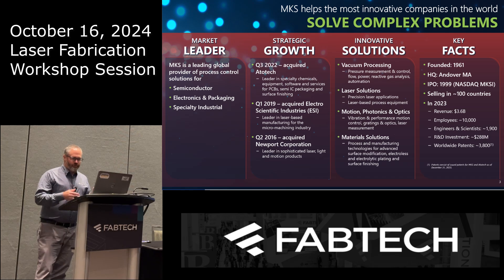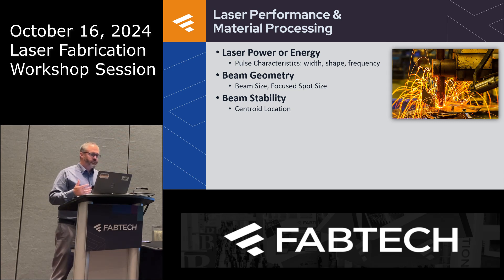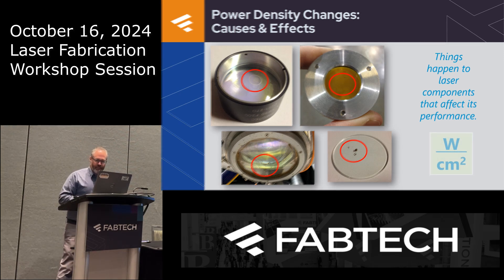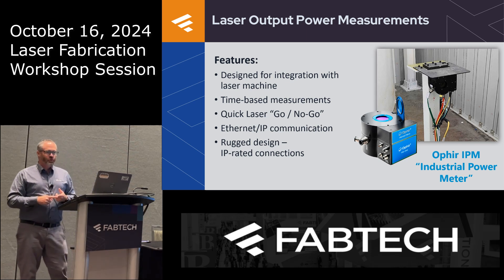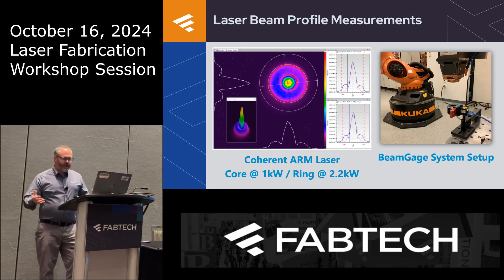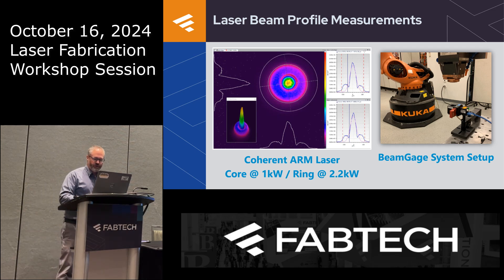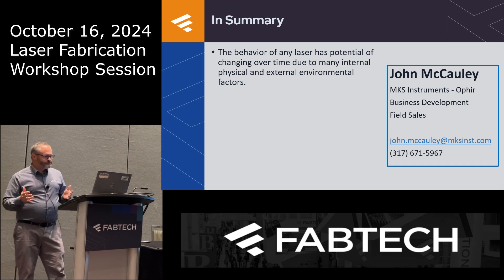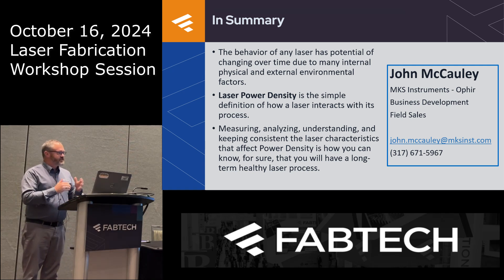2024-10-16 FABTECH Presentation: "Analysis of Critical Laser Parameters in Joining Applications"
FABTECH 2024 (Orlando, FL), Laser Session Name: WS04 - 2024 Laser Fabrication Workshop Session